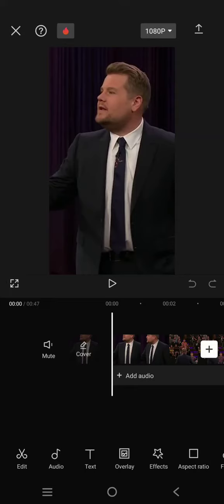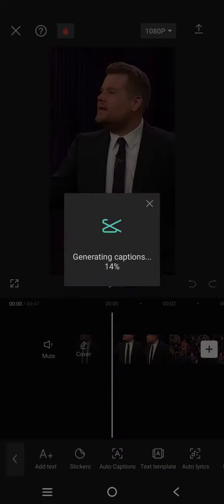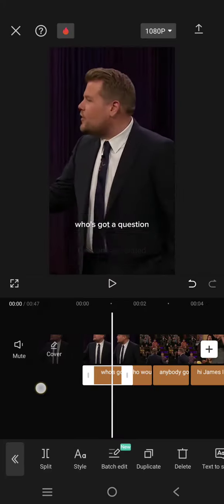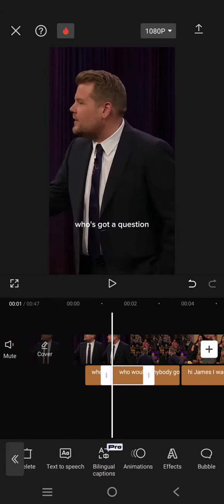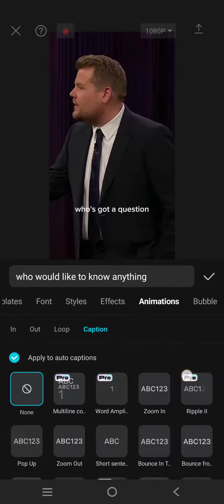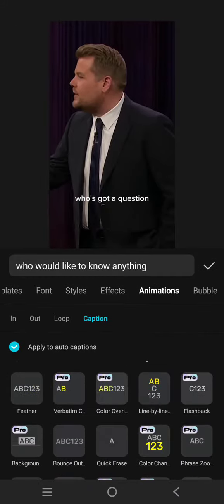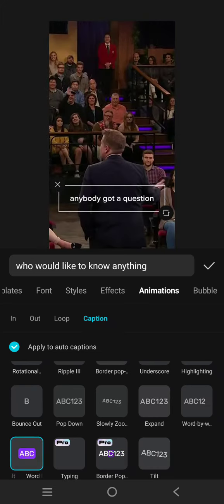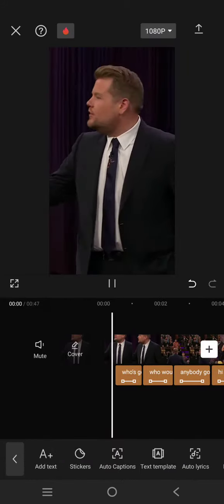How Can You Apply the Word-by-Word Tilt Animation to the Video Captions in the CapCut Mobile?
This is how you can apply the Word-by-Word Tilt Captions Animation in CapCut